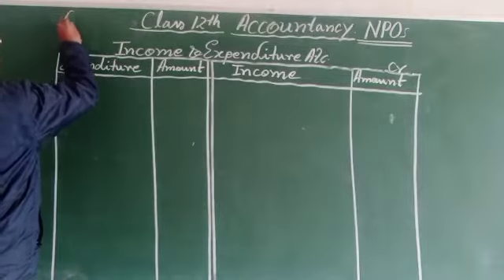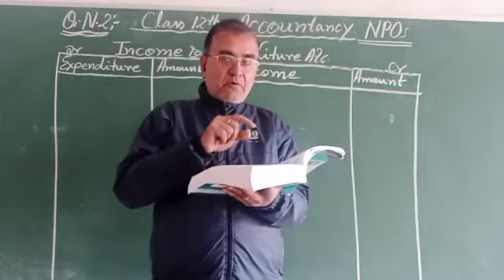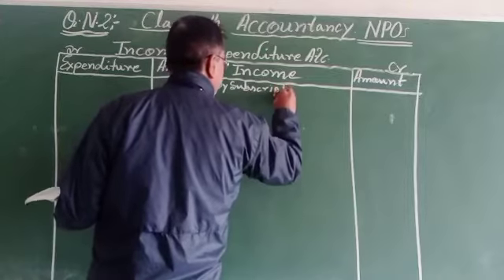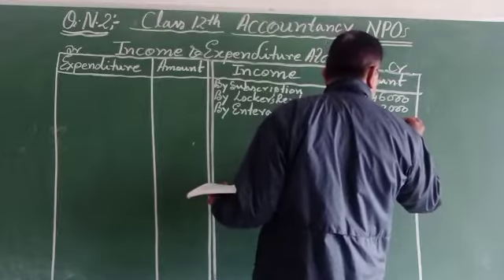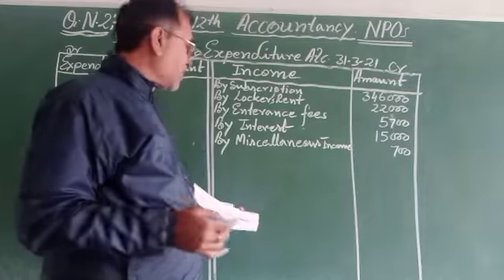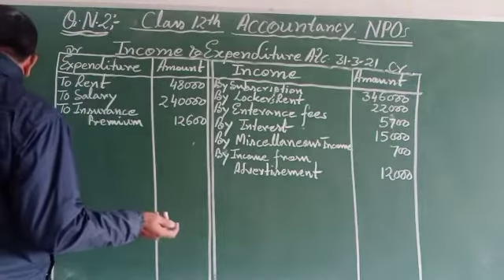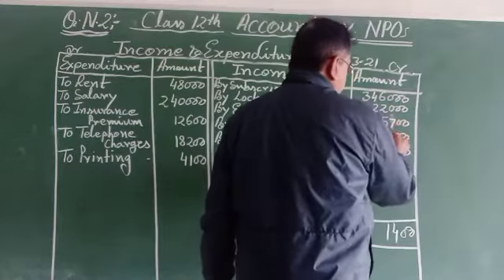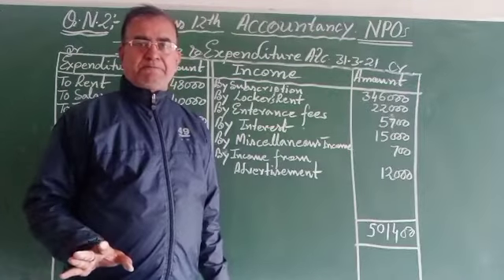class 12th accountancy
income and expenditure account of NPO